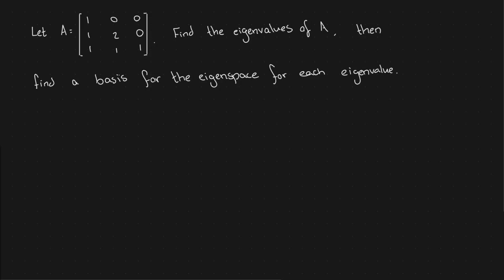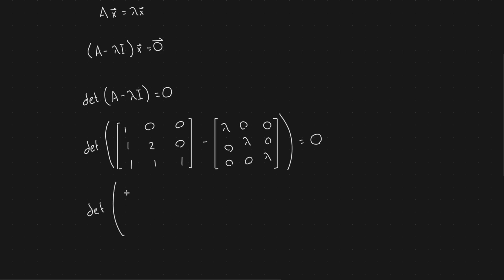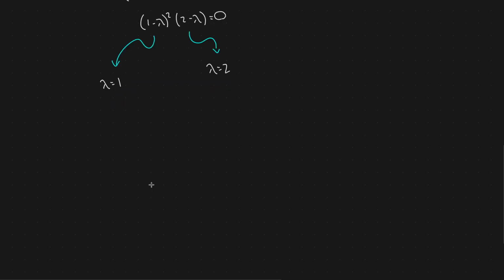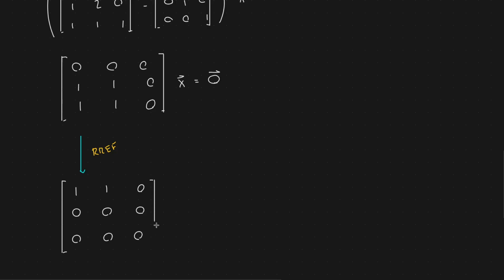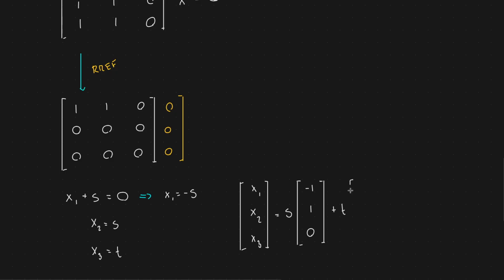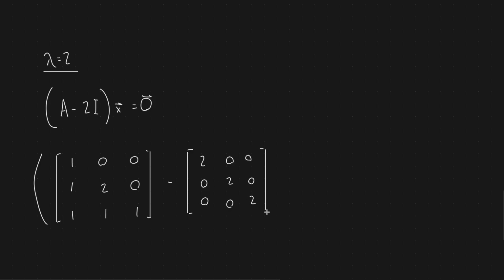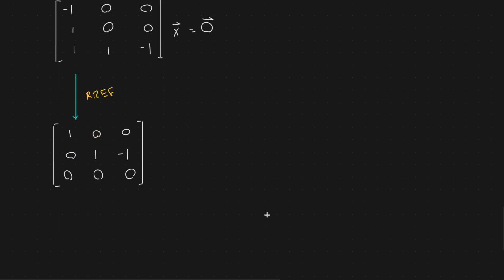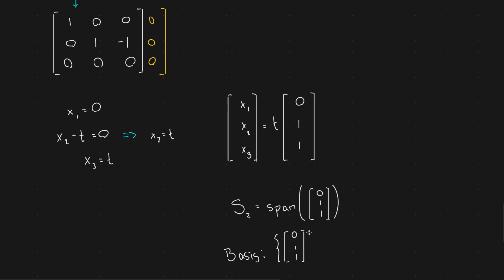8.2 Example 3